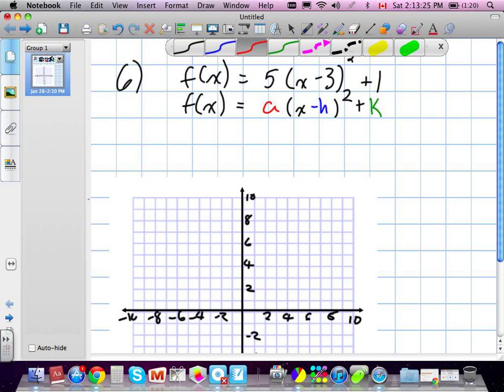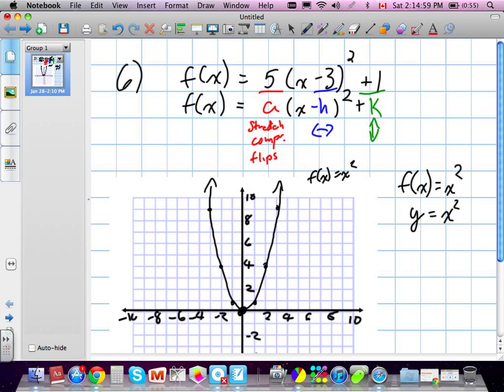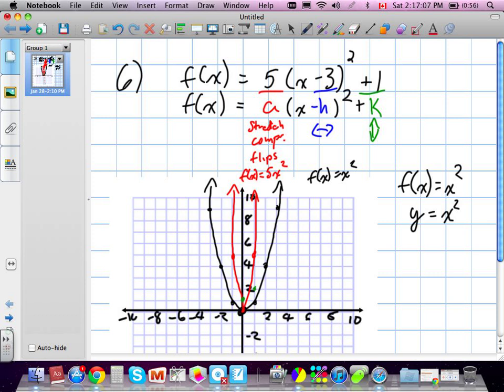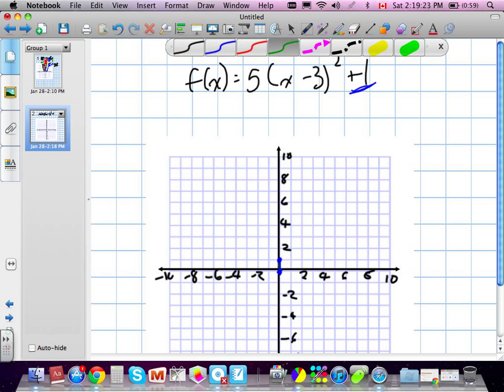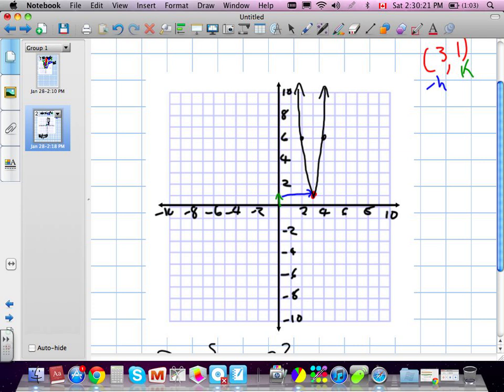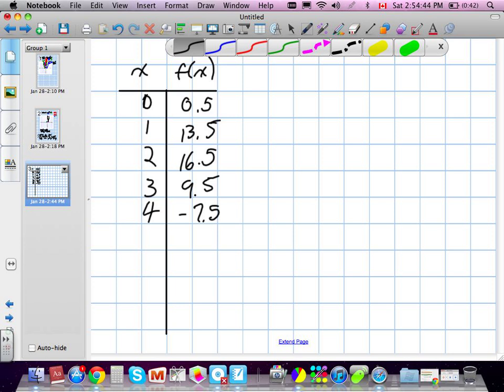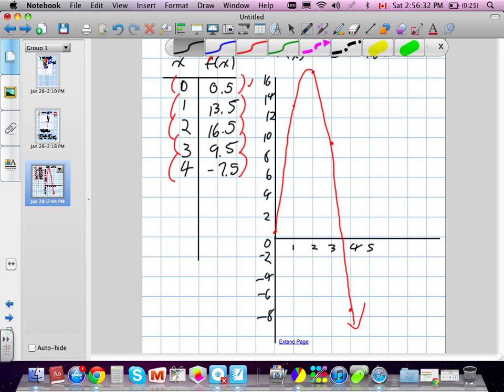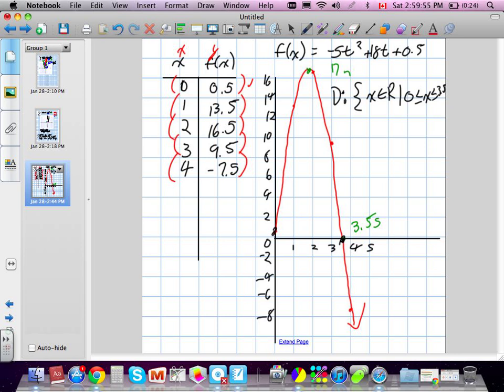Transforming and Graphing Quadratic Functions Grade 11 mixed Chapter 1 Review 01:28:12